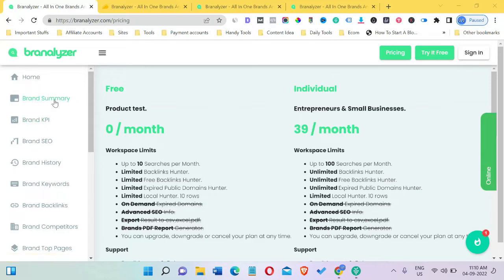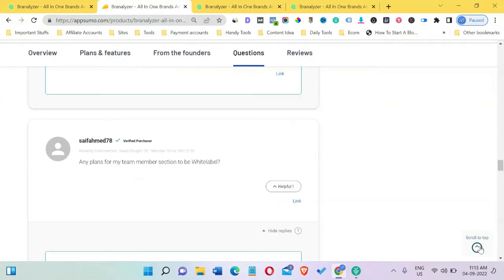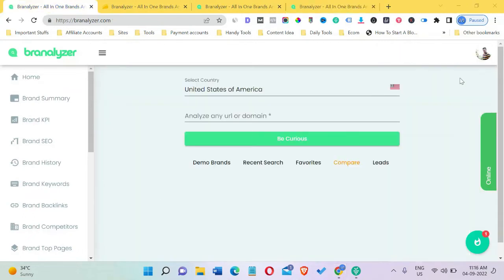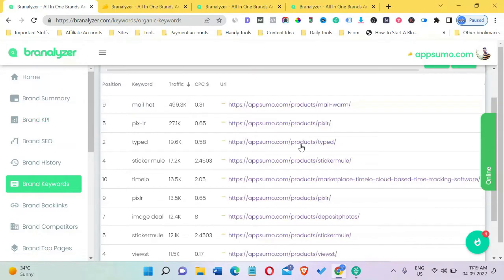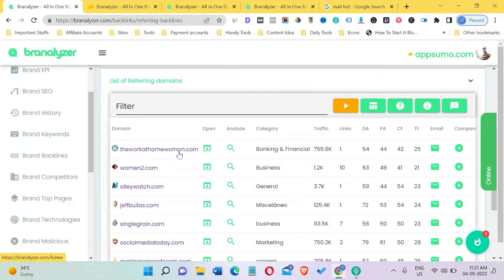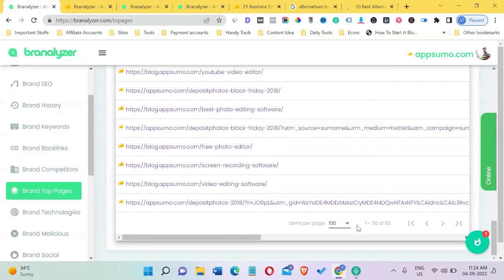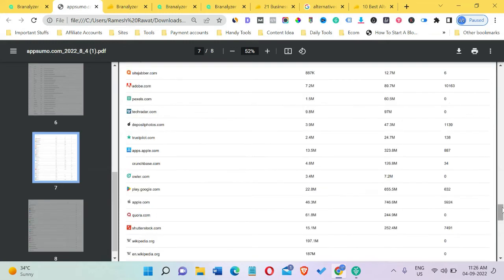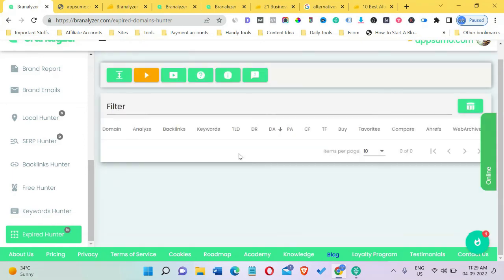Branalyzer Review: Ahrefs, Semrush, Similarweb, Hunter.io.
Branalyzer Review, Demo + Tutorial | Low-Cost Semrush/Similarweb Alternative for Competitor Analysis

Branalyzer is a software for SEO professionals and SMM professionals. It's an all-in-one solution that provides insight into your website, social media, and SEO performance.
Don't waste your time and money on different tools. Analyze in-depth your brand and the competitors to improve your online presence.

Low-cost alternative to Ahrefs, Semrush, Similarweb, Hunter.io...

👉 Branalyzer main features:

✔️Brand Summary: Brand industry, employees, country, category, description, etc.

✔️Business KPI: Estimated traffic, Average Order Value, Conversion Rate, Revenue, Life Time Value, etc

✔️Brand SEO: Number on Links, referring domains, domain authority, rank, etc.

✔️Brand Backlinks: Number of linking domains, the total estimated cost of paid domains, number of paid domains, etc.

✔️Brand Competitors: List of competitors with ranked keywords, traffic, etc.

✔️Brand Keywords: Organic keywords associated with the researched keyword that domains are ranking for top-100 results.

✔️Brand Usernames: Checks in 100+ social media websites and online platforms if the Brand username is available or not.

✔️Brand Domains: Checks if main brand domain names (com, net, io, biz) are available or not.

👉 Branalyzer labs features:

✔️Keyword Hunter: Shows top-100 search results for the analyzed keyword. Estimates the cost to get a link from listed domains.

✔️Backlinks Hunter: Shows suggested domains for the analyzed brand. Estimates the cost to get a link from listed domains.

✔️Free Hunter: Shows suggested domains to get a free backlink for the analyzed brand.

✔️Expired Domains Hunter: Shows suggested expired domains with links from a selection of powerful domains (nytimes.com, forbes.com, producthunt.com).

branalyzer
branalyzer review
branalyzer demo
similar web alternative
appsumo deals
Branalyzer appsumo
Branalyzer lifetime deal
similarweb alternative